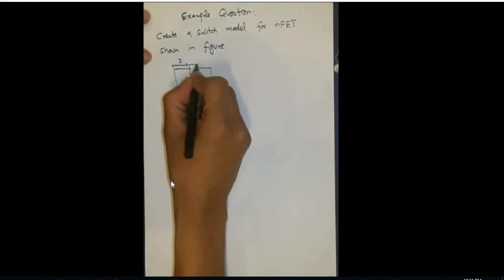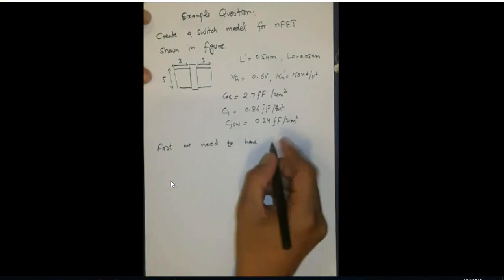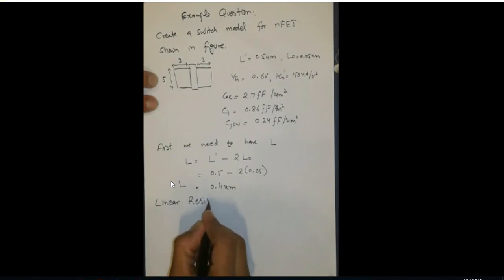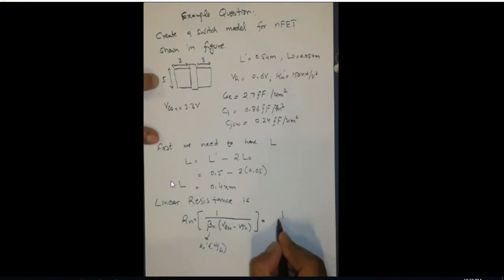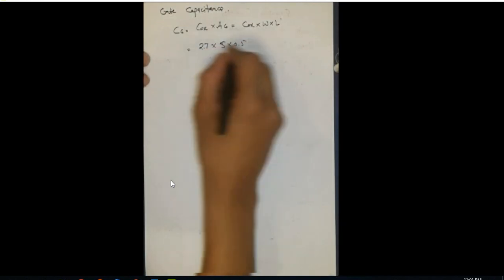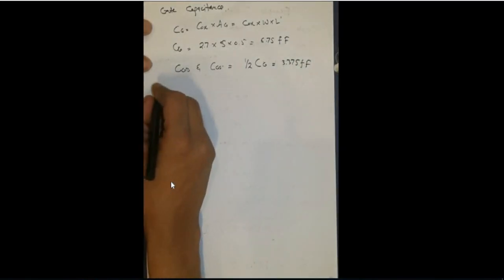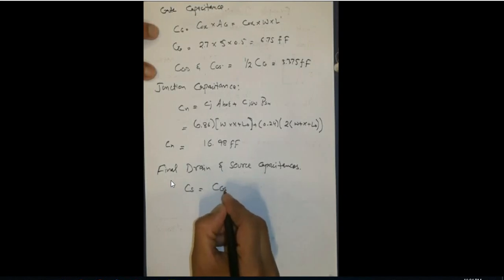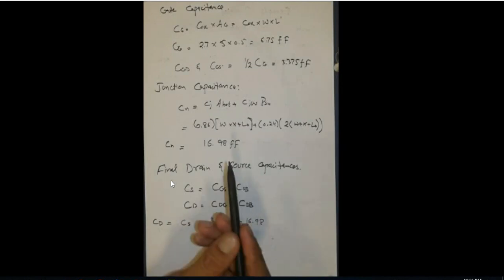Creating a Switch Model for MOSFETS | VLSI Design | Dr. Sohaib A. Qazi